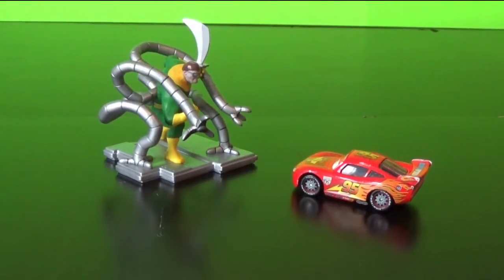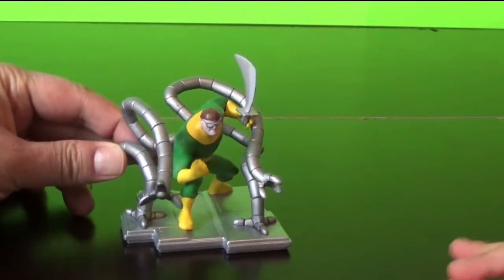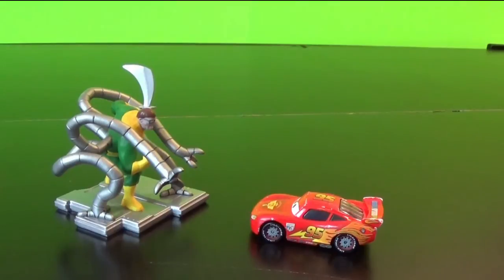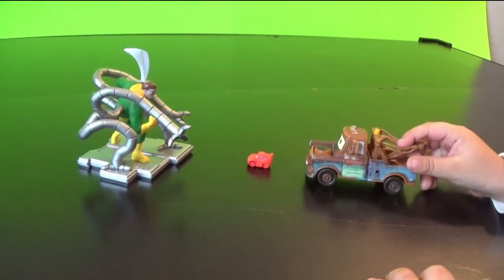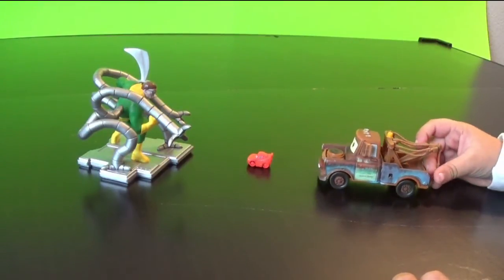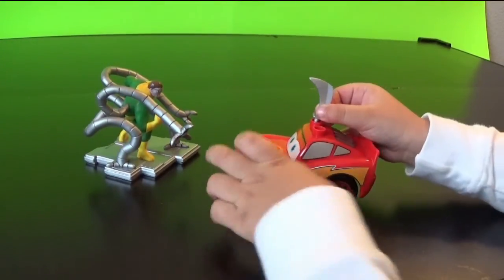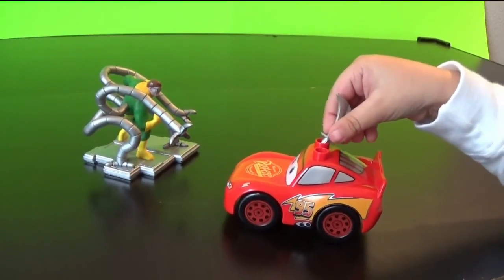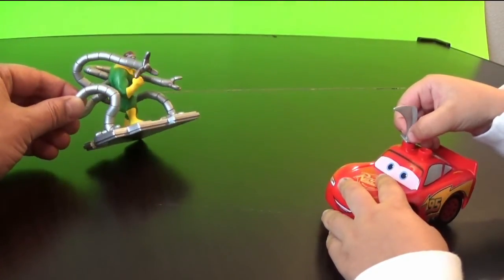Mater saves McQueen from Dr. Octopus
Cars in other Languages: السيارات, کاروں, اتومبیل, Autos, motors, makina, մեքենա, avtomobil, autoak, গাড়ির, automobile, cotxes, 汽车, 汽車, vozy, biler, aŭtoj, auto's, coches, carros, arabalar, รถยนต์, కార్లు, ਕਾਰ, Автомобилей, Bilar, Automobiliai, voitures, कार, Biler, Samochody, 자동차, カール, Gluaisteáin, mobil mobil, कारों, מכוניות, ماكوين, 麦昆, 麥昆, マックィーン, Маккуин, מקווין

Toys in other Languages: खिलौने, brinquedos, ของเล่น, اللعب, igračke, đồ chơi, oyuncaklar, leksaker, juguetes, играчке, игрушки, jucării, тоглоом, leker, اسباب بازی, zabawki, 장난감, トイズ, giocattoli, mainan, játékok, צעצועים, Hračky, legetøj, speelgoed, laruan, jouets, Spielzeug, Παιχνίδια

McQueen in other Languages – מקווין, ماكوين, ম্যাকুইন, 麦昆, マックィーン, เอสเคป, Маккуин